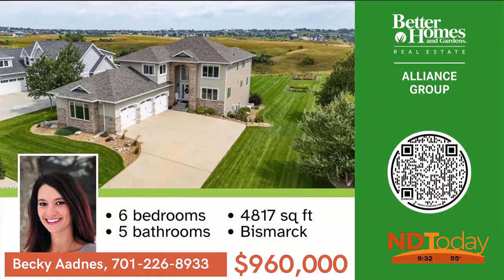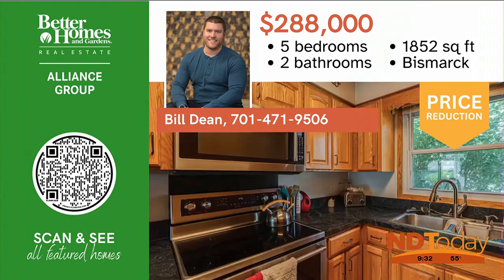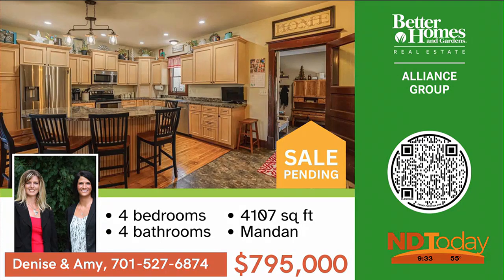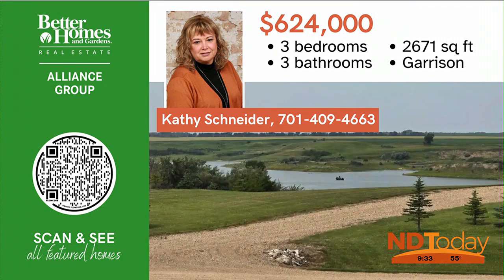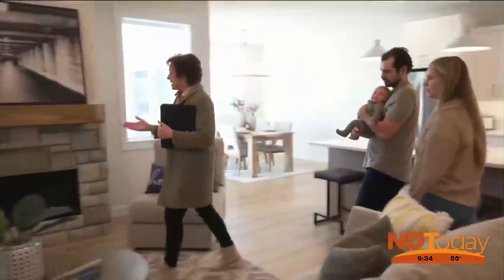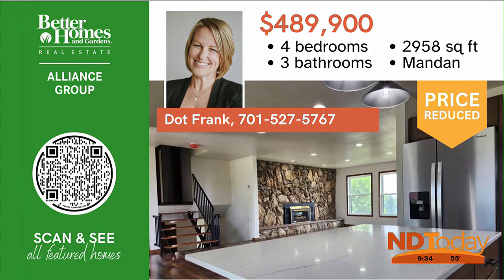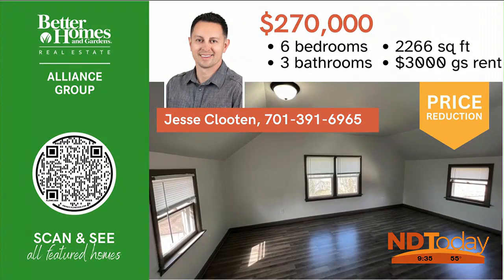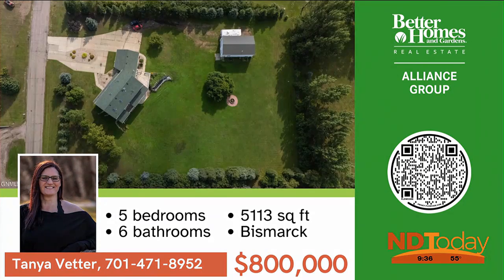ND Today: Business Highlight:BHGRE Alliance